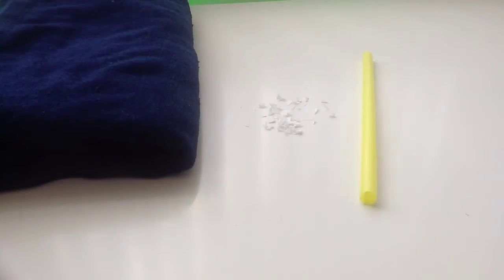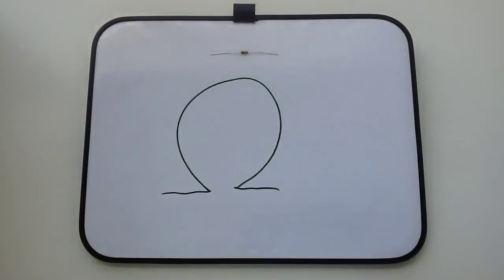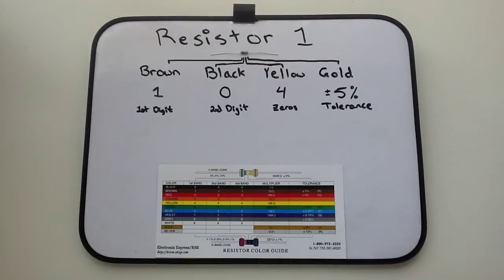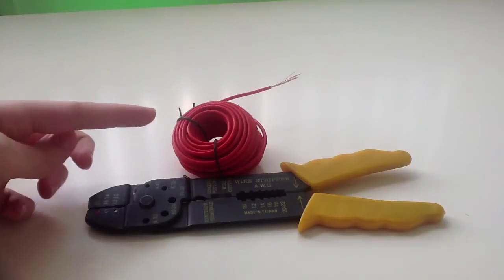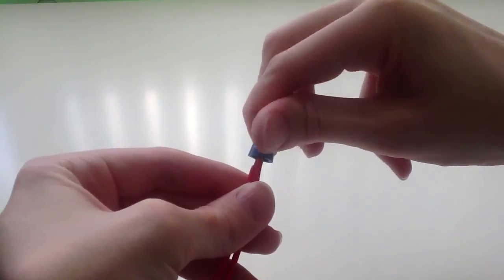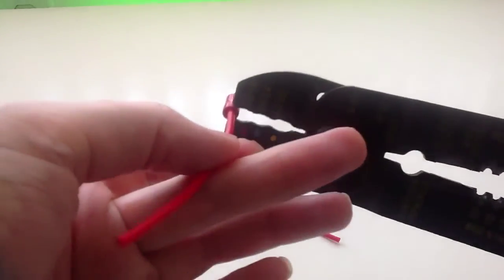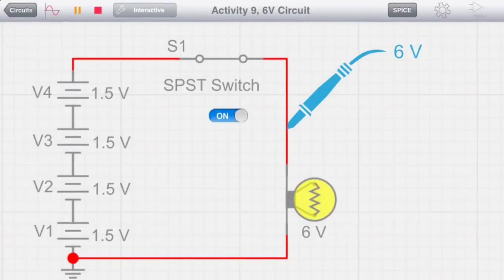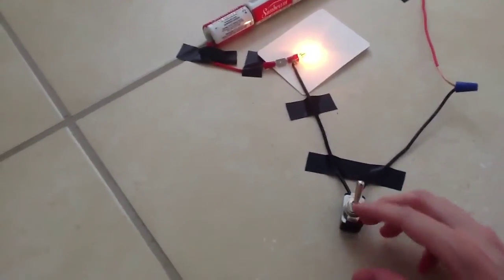Practical Exercise 1 (Demo) / Electronics Technician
Module 1's Practical Exercise 1 Demonstration

Clueless demonstrates Module 1's "Practical Exercise 1" Activities from Penn Foster's Electronics Technician Career Diploma Program. (Online)

Activity Time Stamps:
  1 @ 0:04 Static Electricity
  5 @ 1:09 Resistor Colour Band
  7 & 8 @ 2:47
  9 @ 5:08

Other Info:
NI Multisim is the company that used to be Electronics Workbench.
The images I have are screenshots from their Multisim Touch App.

*\o/*